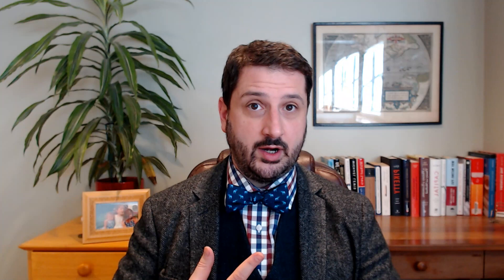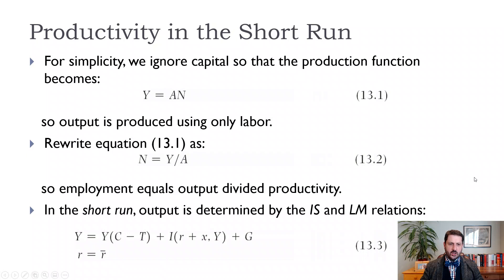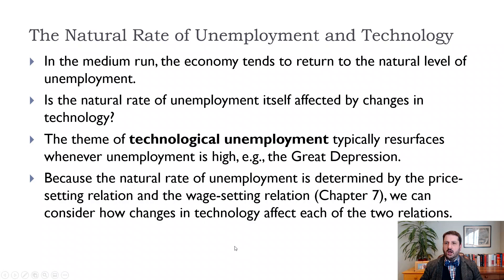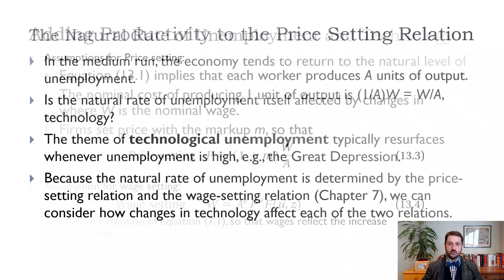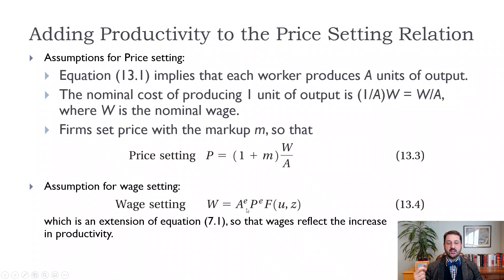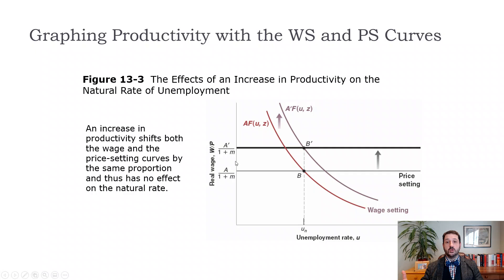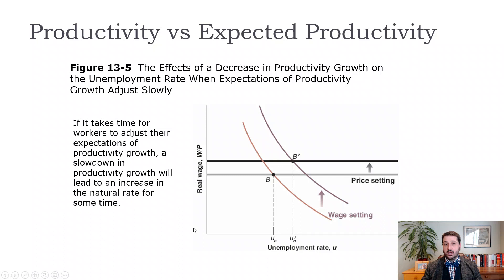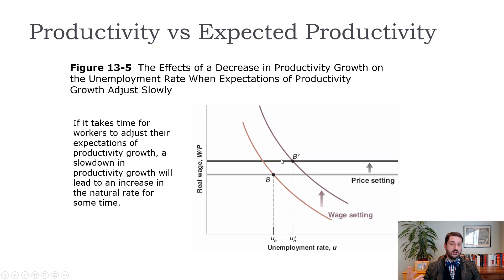Macro-Ch13-Technological Growth and Unemployment